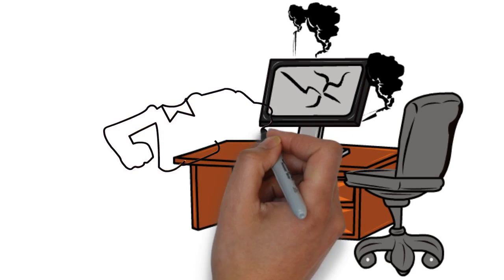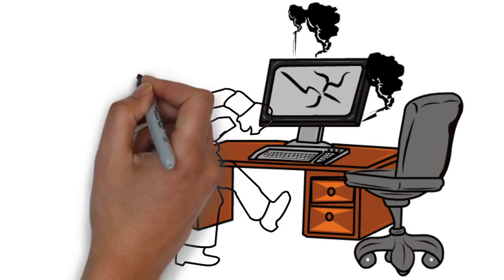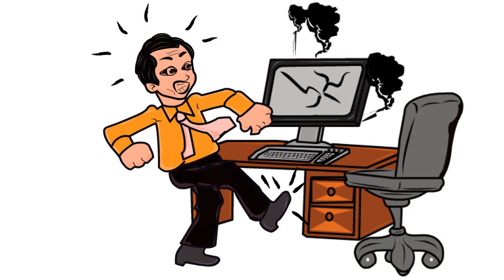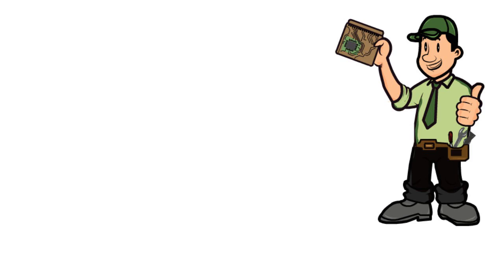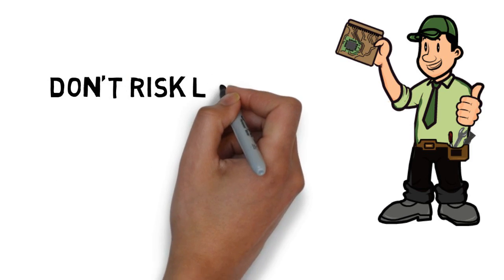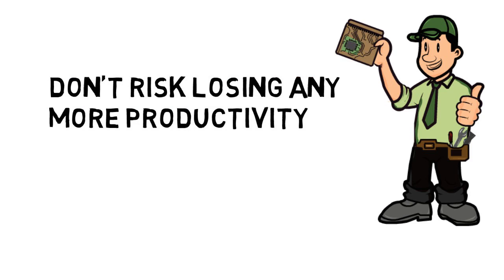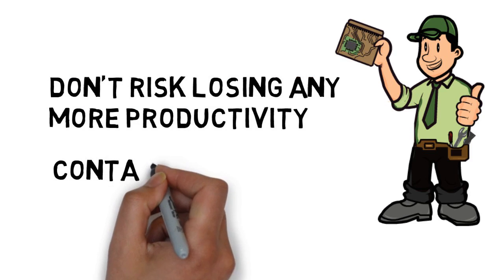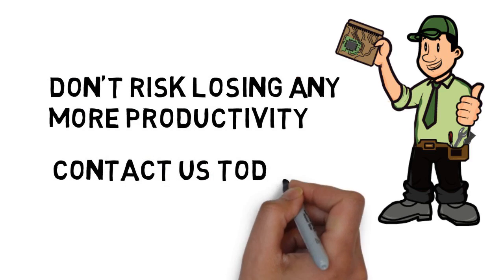Computer Repair Ottawa and Ottawa IT Service Solutions 1 (613) 715-2046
For your Computer Repair Ottawa and Ottawa IT Service Solutions count or call for all of your Ottawa computer repair and data recovery in Ottawa and Ottawa virus removal solutions.

Golden Ratio computer repair Ottawa is the premier solutions provider for your computer repair needs. Whether you need personal computer help, or have a medium sized business with an architecture problem, our trained staff specializes in providing timely accurate repair and diagnostics support.

Whether it be for onsite computer repair in your close proximity location in Ottawa at our local office , data recovery Ottawa, and IT services solutions in Ottawa or even remote we’ve got you covered.  We also offer local Ottawa in shop repair and remote IT service needs to include: ottawa laptop repair, ottawa it support, ottawa data recovery, ottawa it services, Ottawa data recovery, and much, much more!

So, in other words whether you are a local Ottawa resident or visiting our website from around the globe we have a solution that combines quality care done right the first time satisfying all of our client needs and making sure you are happy with the services we provide done right the first time - that is what separates us from the competition, and we are friendly, helpful, people because we care!

or call now and allow us to solve all of your Ottawa computer repair needs and data recovery solutions whether you are in Ottawa or need remote diagnostics and computer related support services.